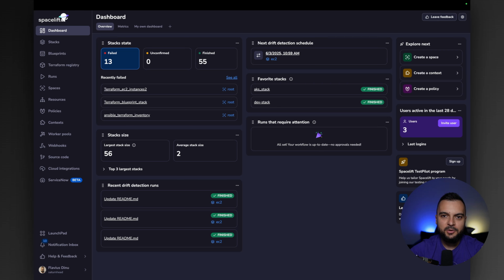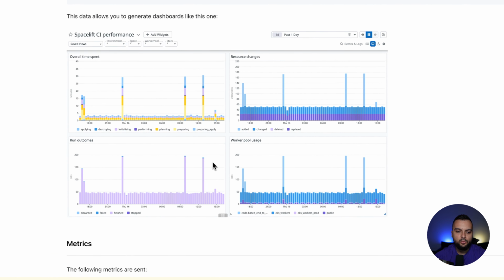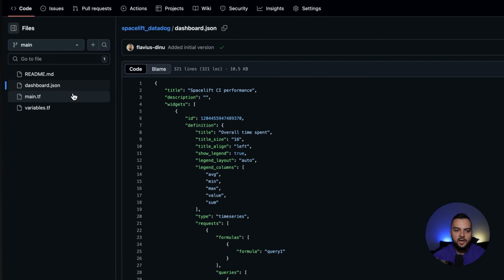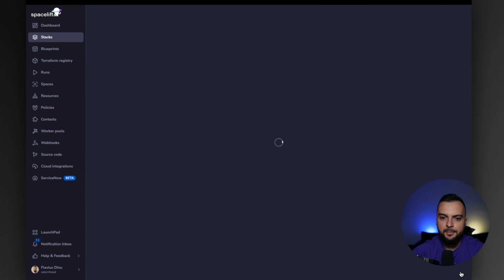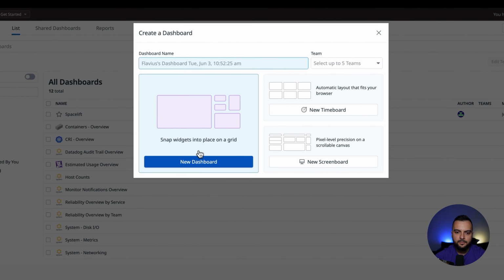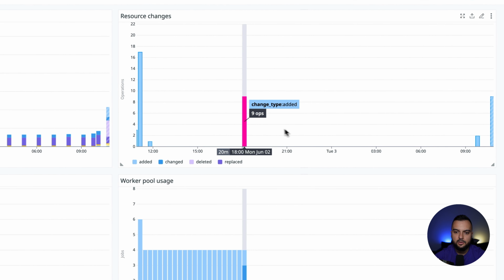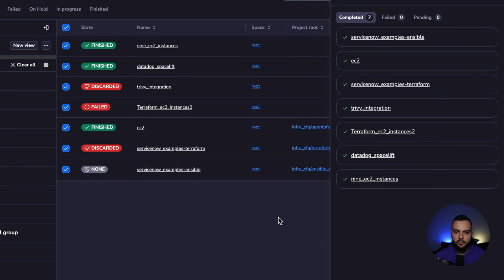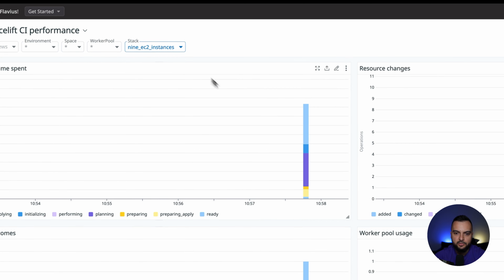Spacelift Datadog Integration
In this video, we walk through an overview and live demo of the Spacelift Datadog Integration—showing how easily Spacelift takes observability and monitoring to the next level by combining your Spacelift run data with the power of Datadog dashboards.